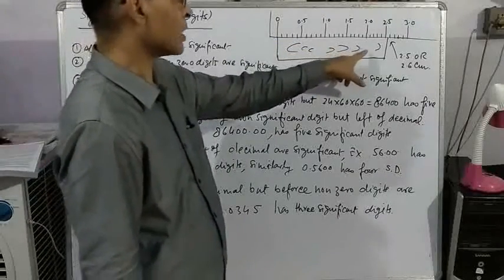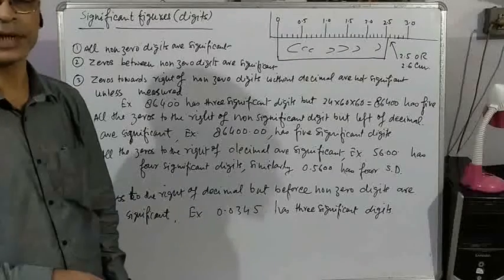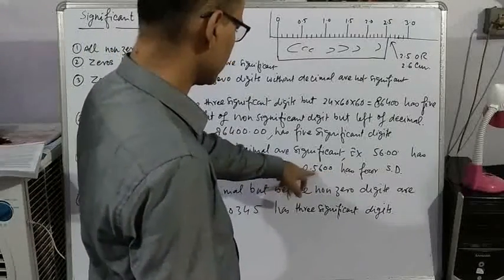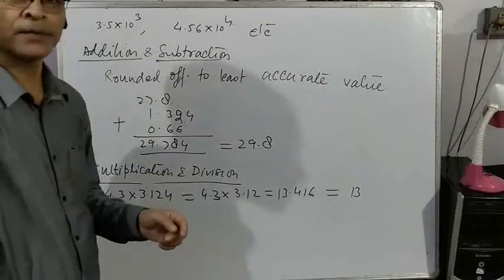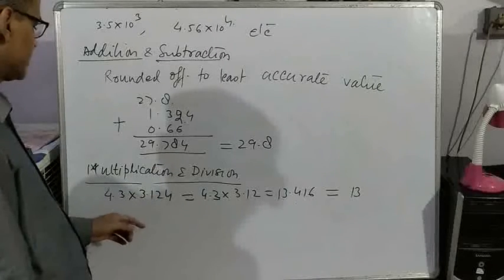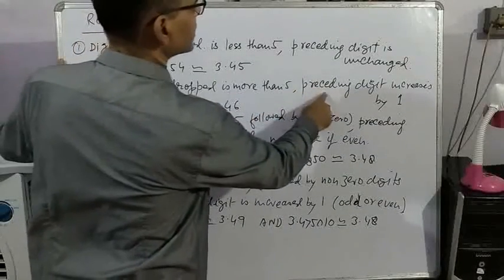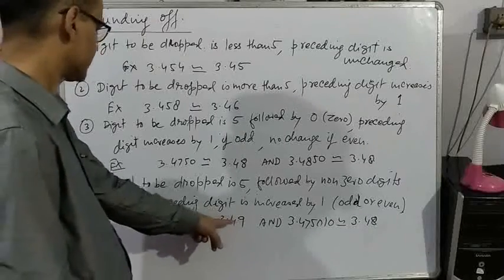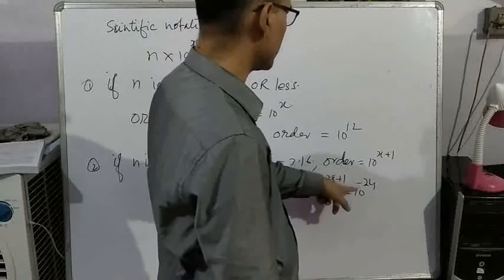XI Phy Part 52